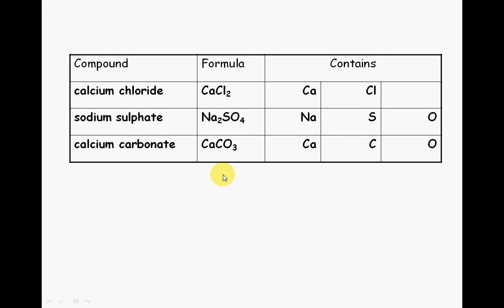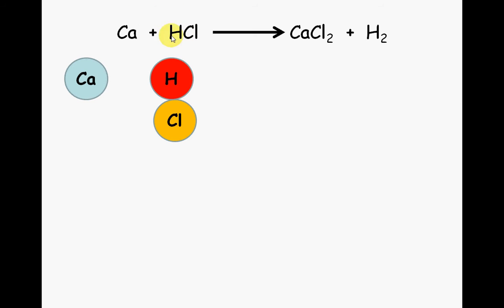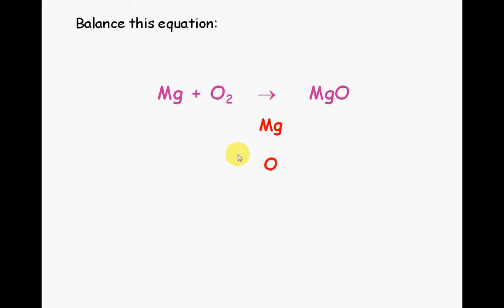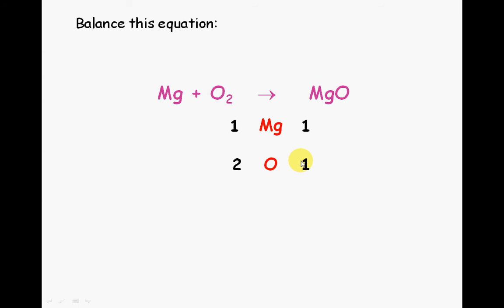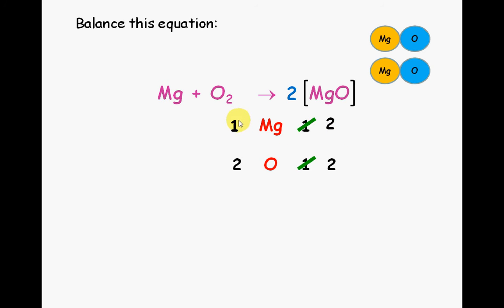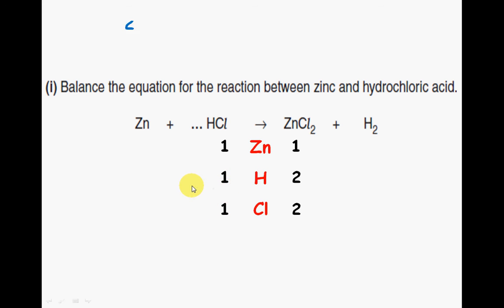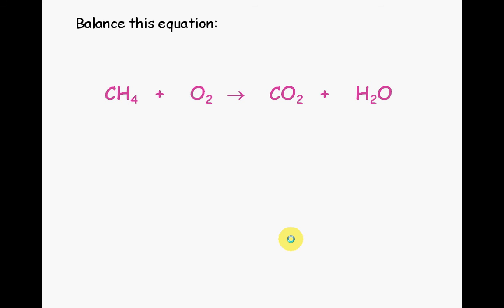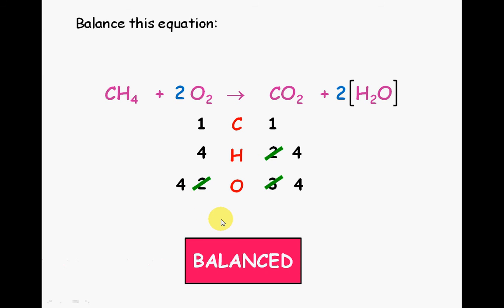Balancing Equations.avi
You may find this useful if you are in Year 8, 9, 10 or 11